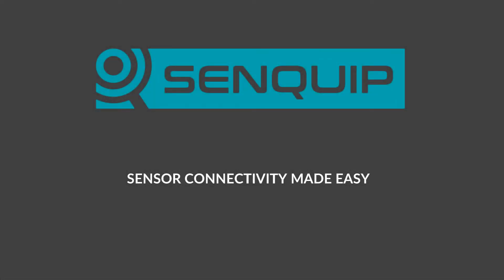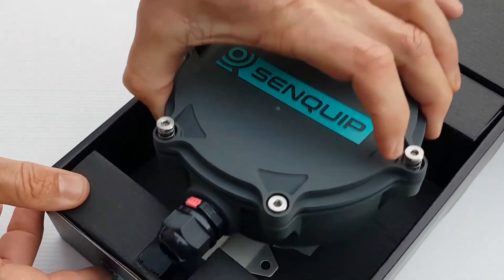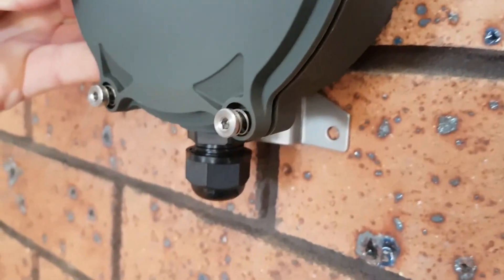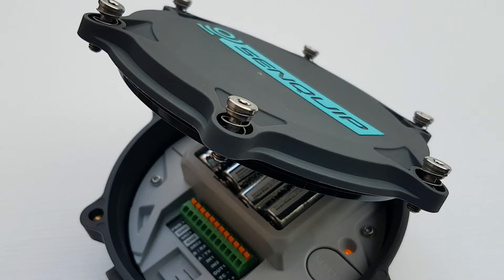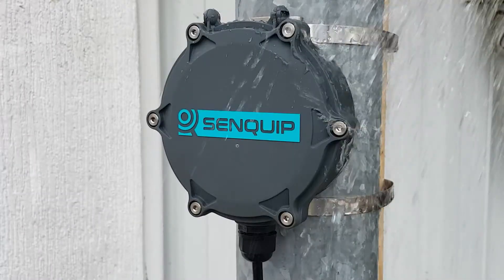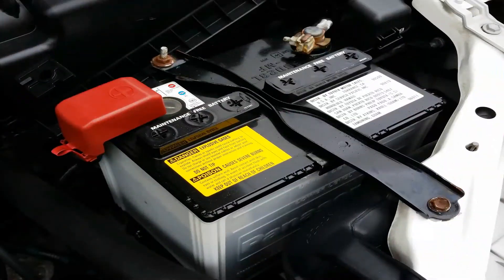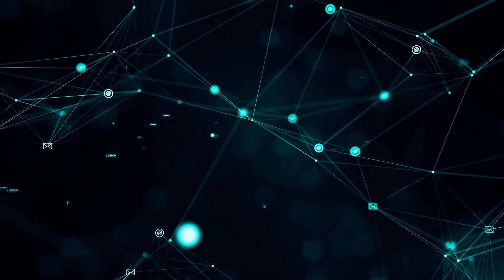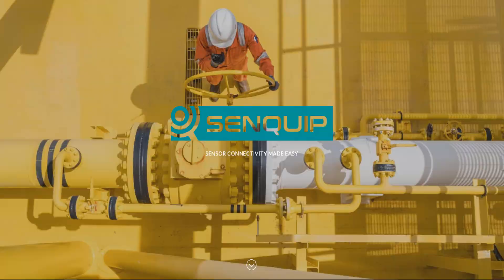Connect any industrial sensor to the internet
The ORB-X1 is designed to connect to almost any industrial sensor or system, allowing remote sensor data to be available anywhere in the world.

This video provides an overview of the features and applications of the ORB-X1.